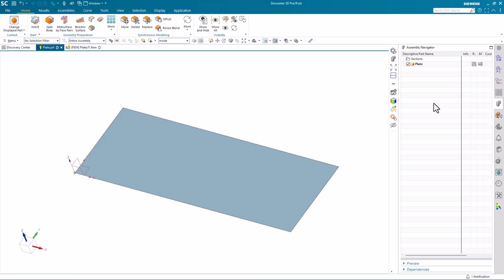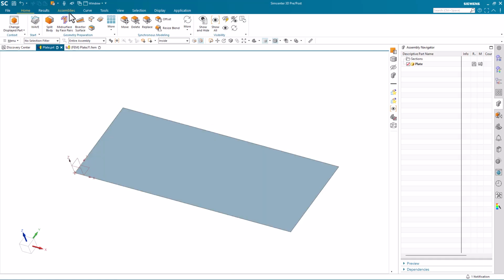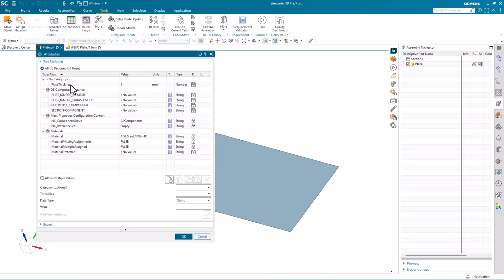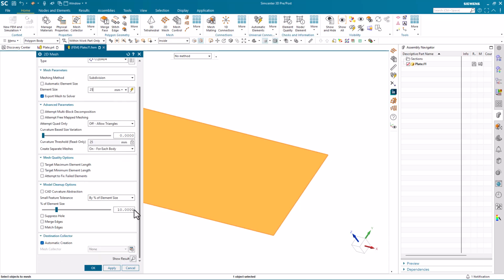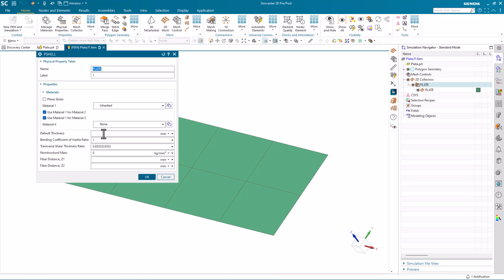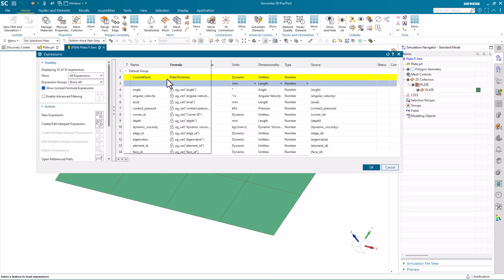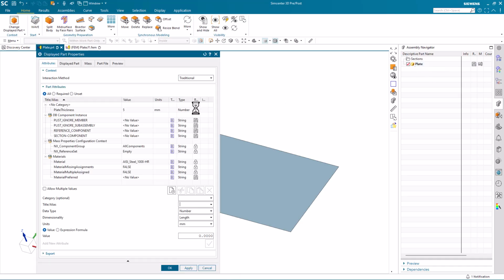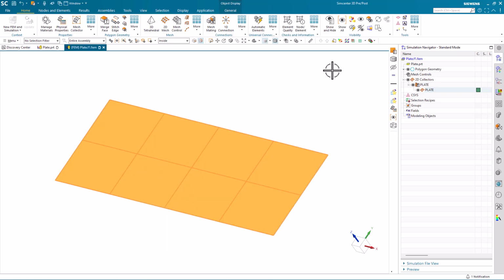How To Inherit Shell Thickness From A Part Attribute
See these tips for inheriting the shell thickness from a master part attribute.  Version:  2506